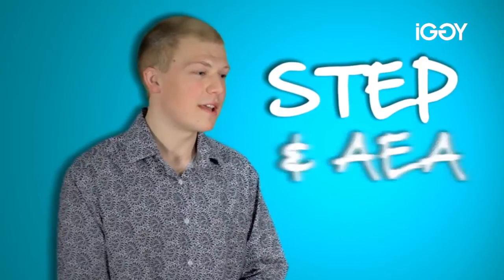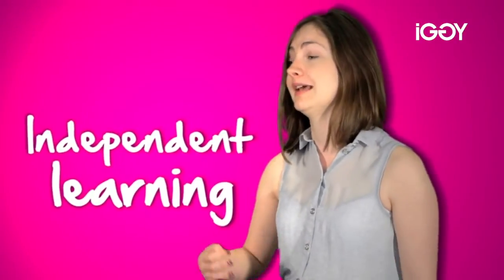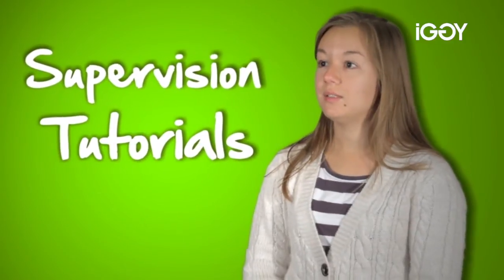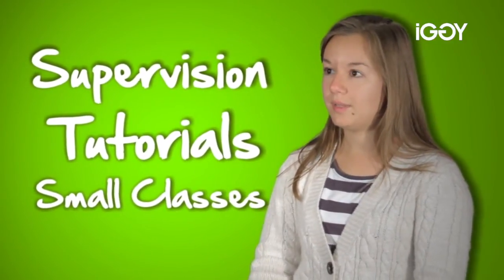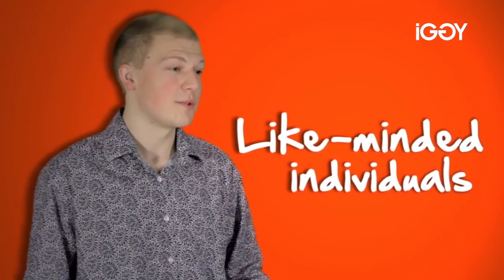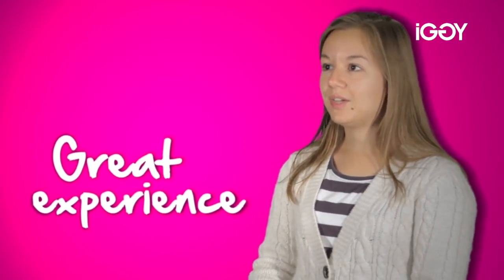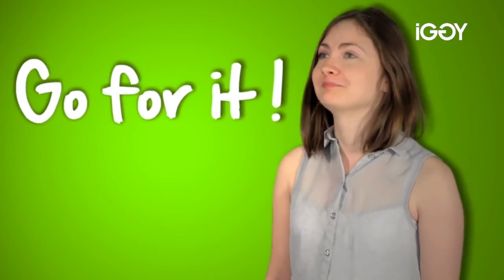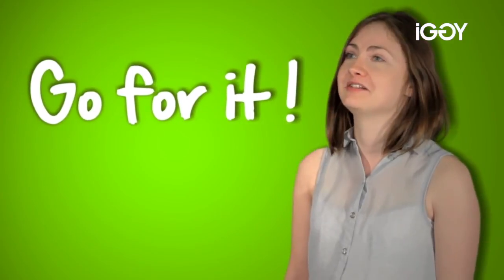Thinking About Studying Maths at University?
Thinking about studying Maths at University? As part of the 'IGGY Meets...' series IGGY talked to students from University of Warwick Mathematics Department about their favourite subject, and how Maths taught at school is different from Maths at University.